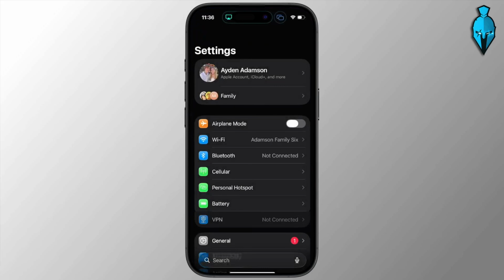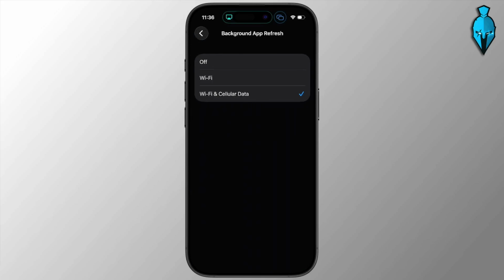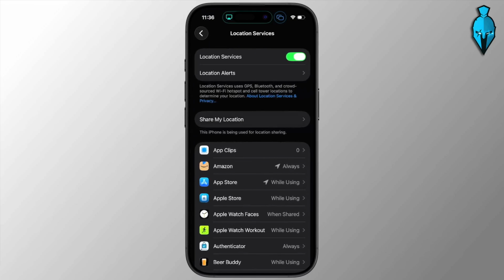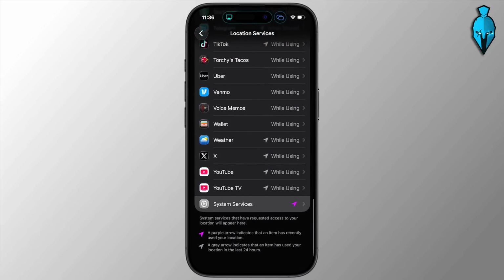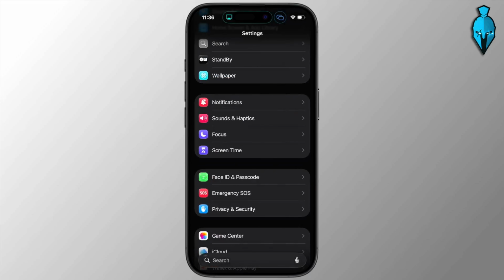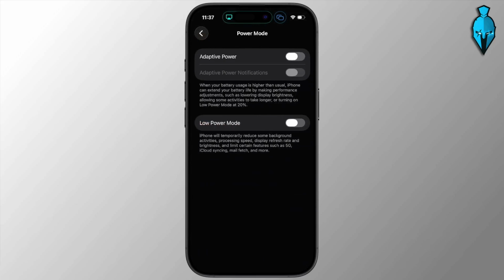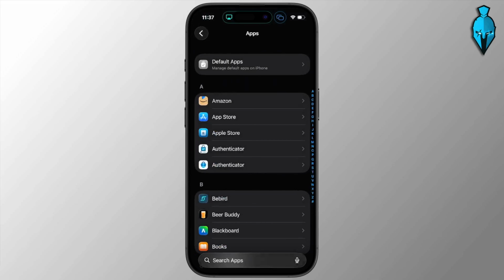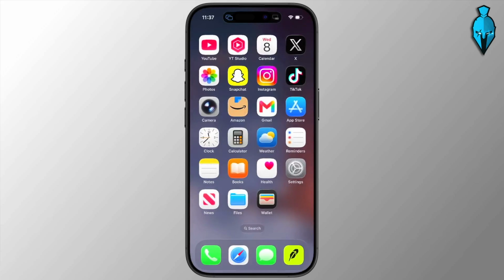iOS 26 - FIX Your iPhone Battery DRAIN - Full Guide